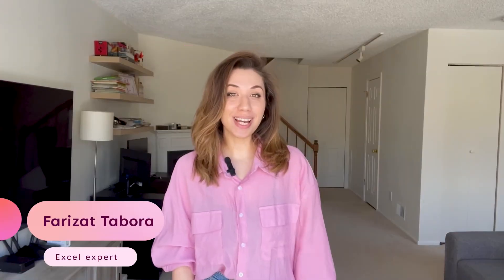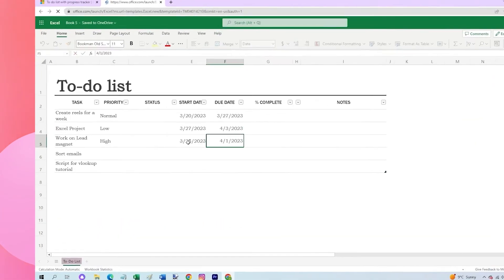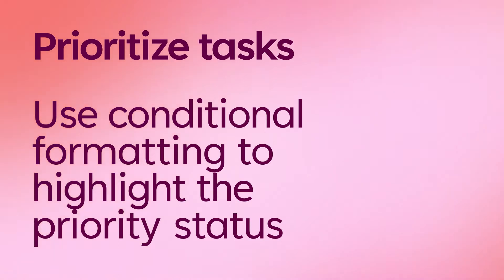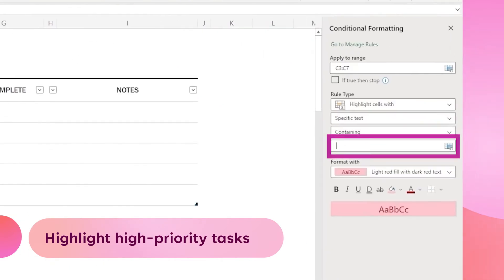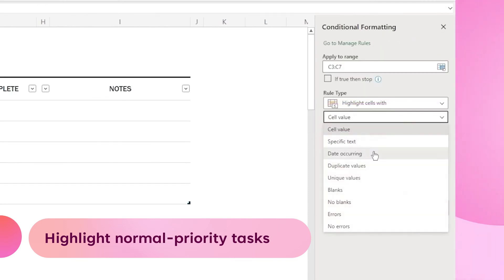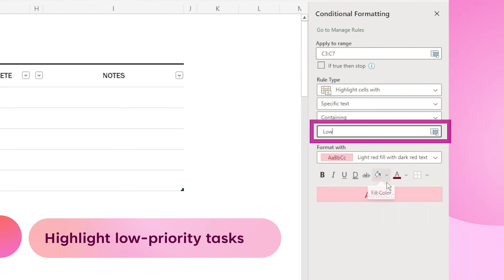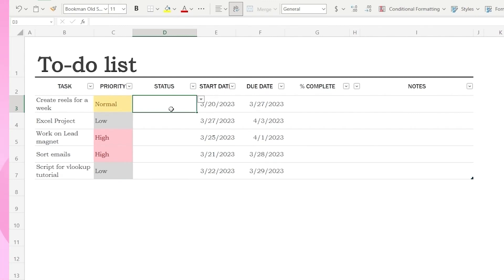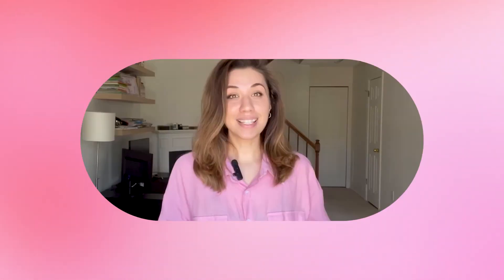Microsoft Create: Create a to-do list in Excel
Using a to-do list can help keep you organized. Learn how you can use this Excel template to manage your tasks.